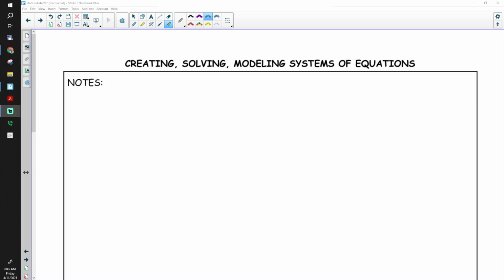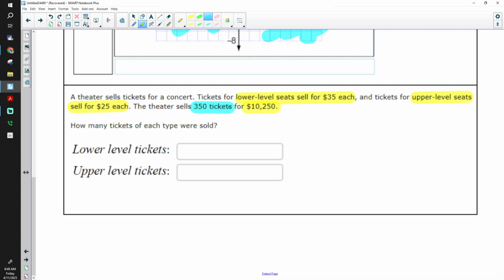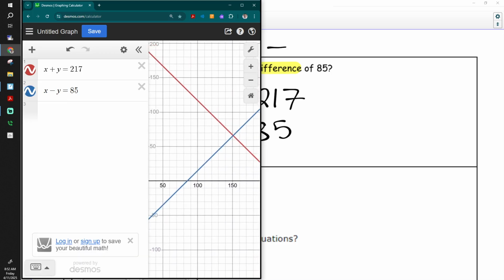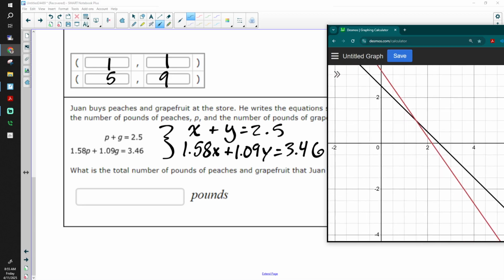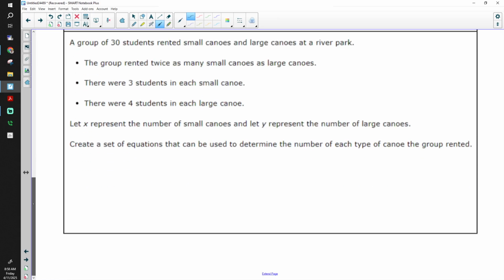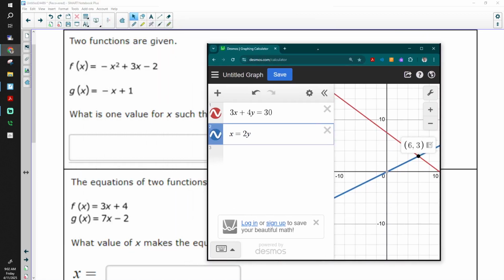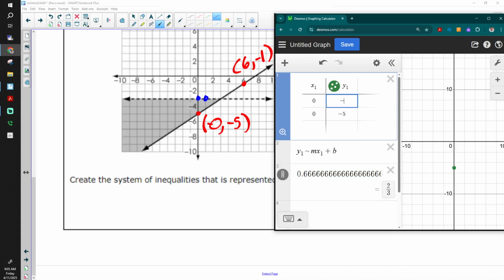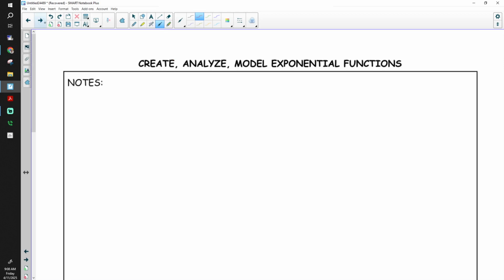Creating | Solving | Modeling Systems of Equations OST PREP